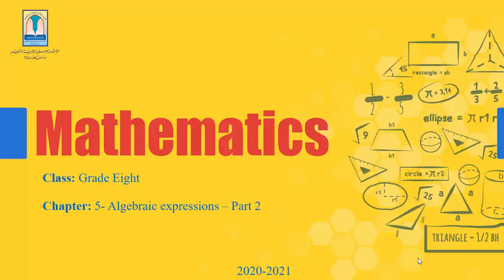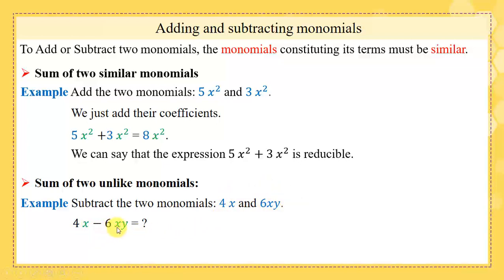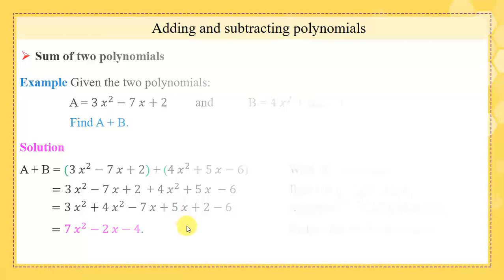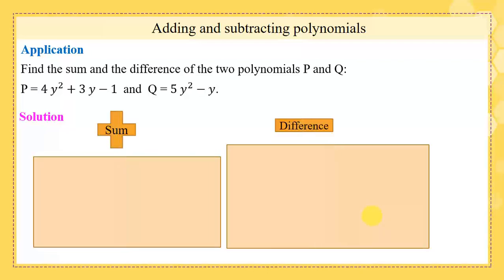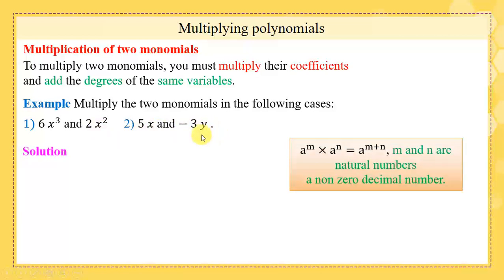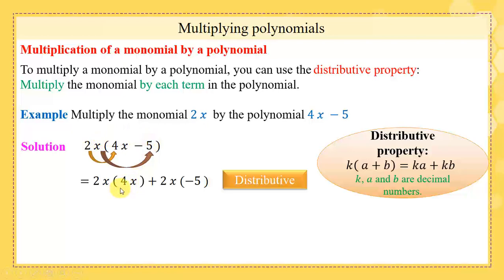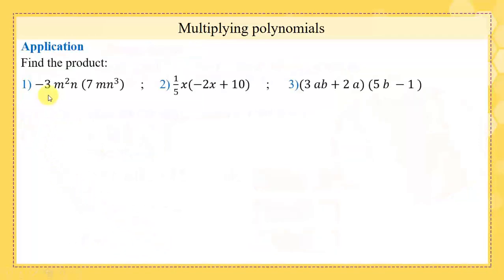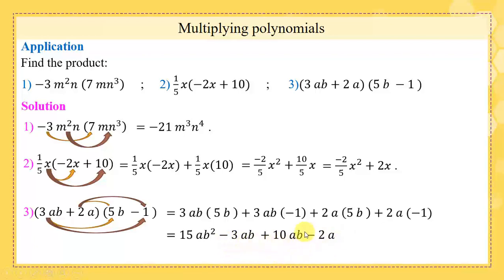Gr8 En Math Algebraic expressions Video of part 2 20 21